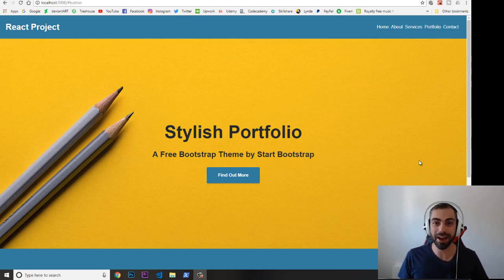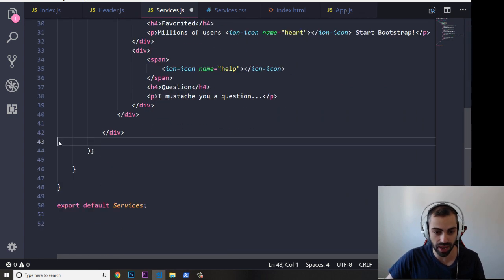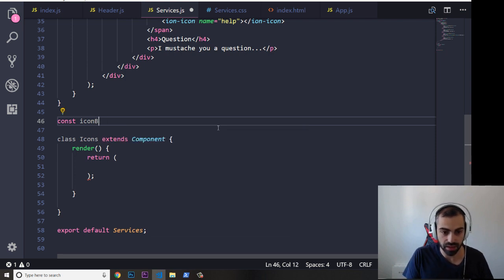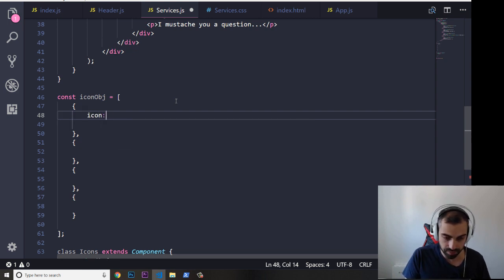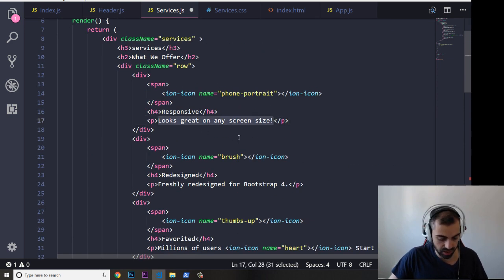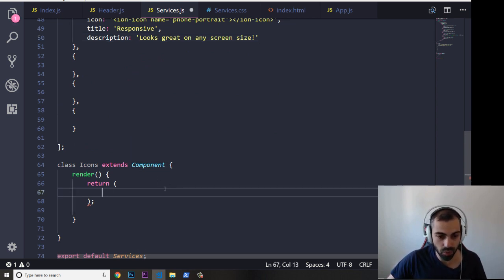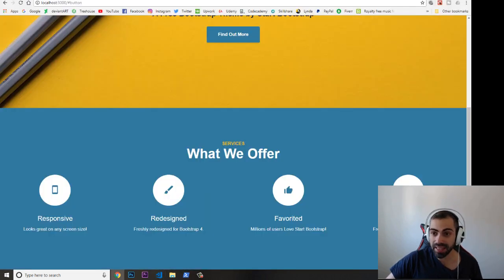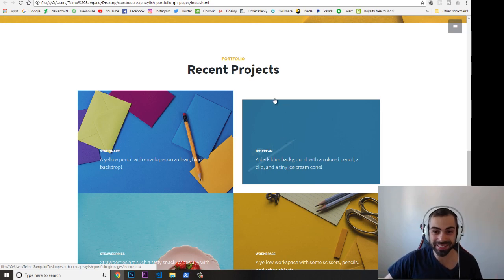Reactjs Portfolio Project - Part 5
Welcome to my React.js Tutorial for beginners, this is the 5th video of the series where we will add the services section.